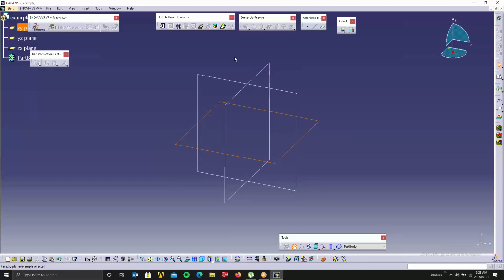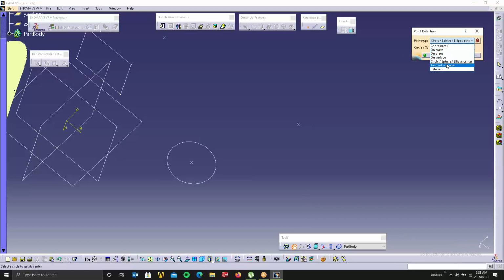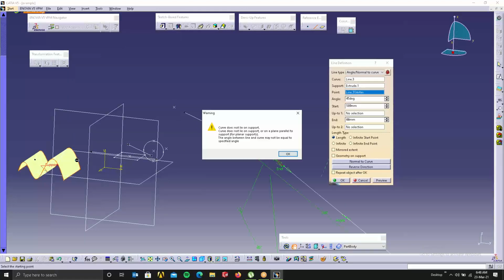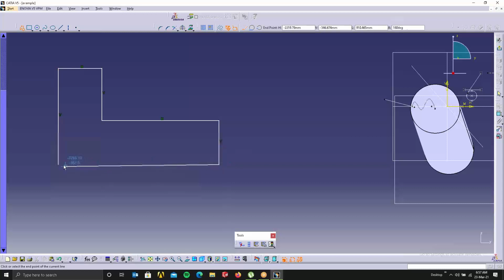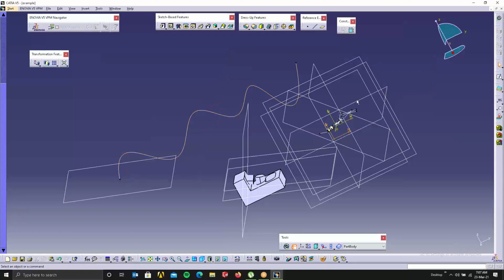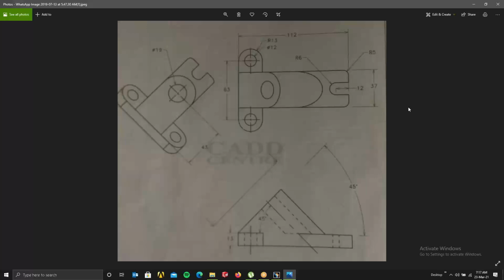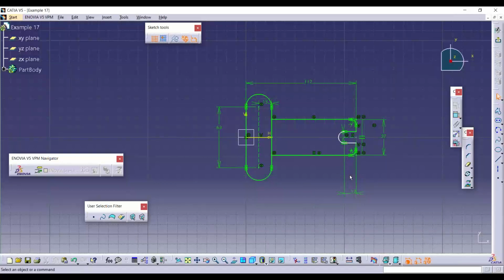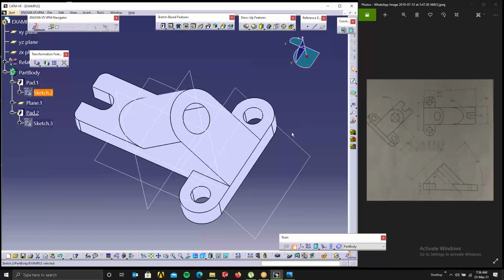CATIA CLASS 12